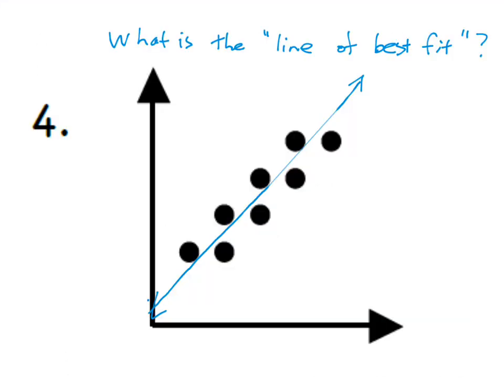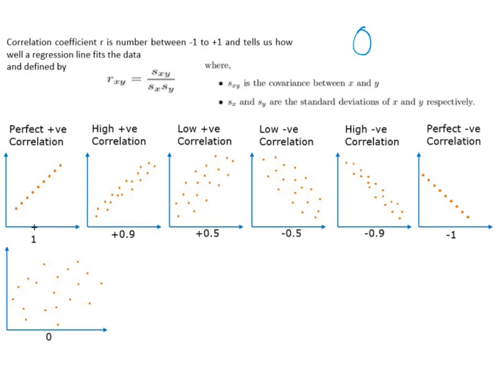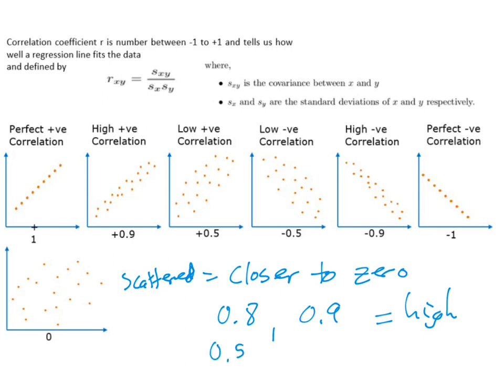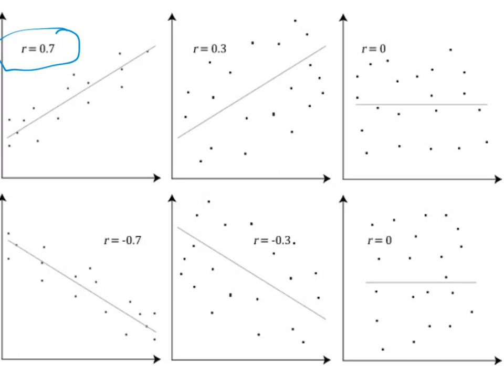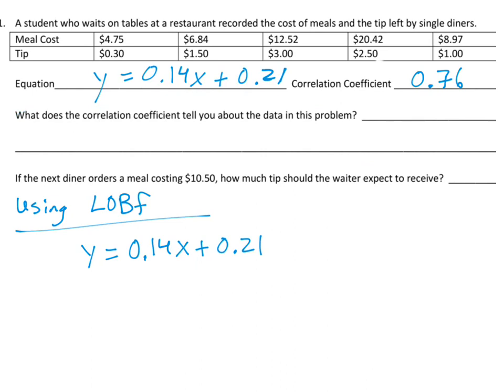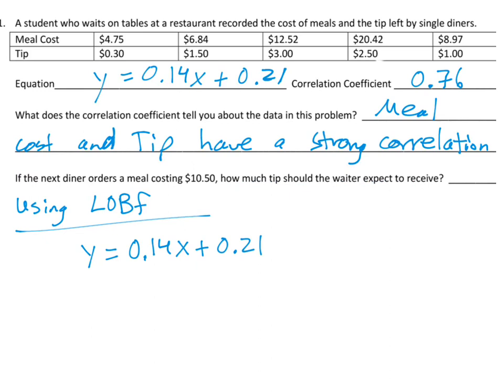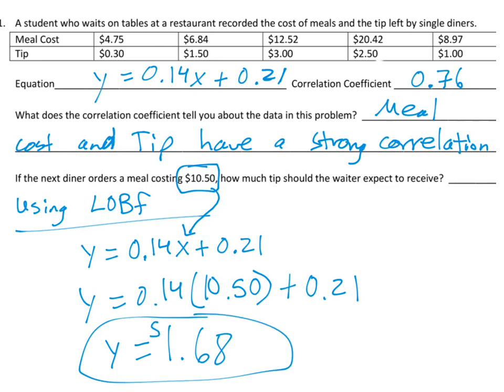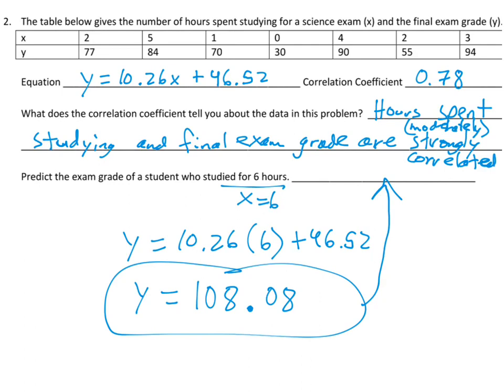Line of Best Fit and Correlation Coefficient Lesson part 2 - Understanding Correlation Coefficient